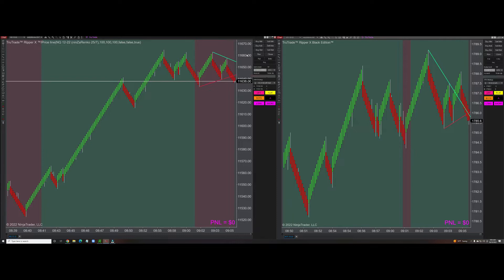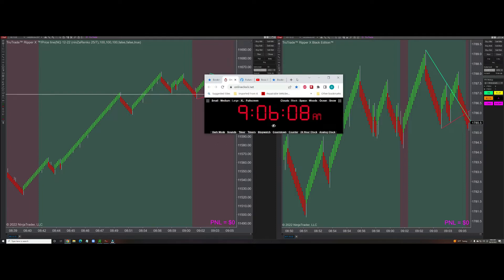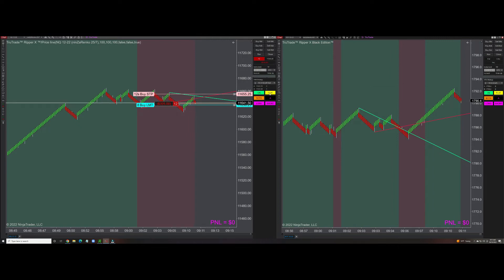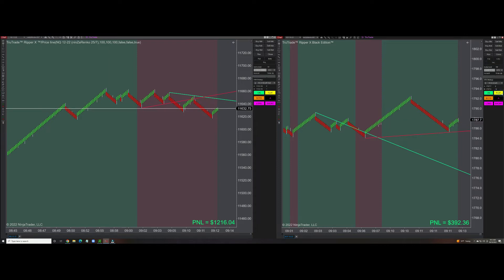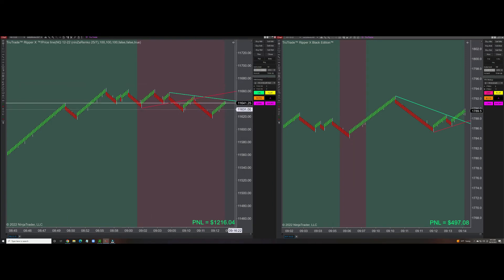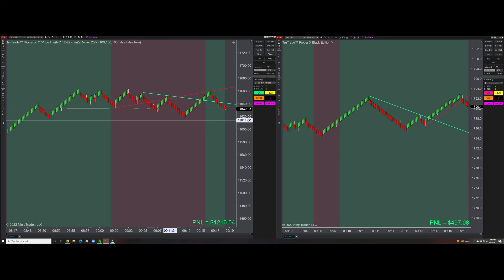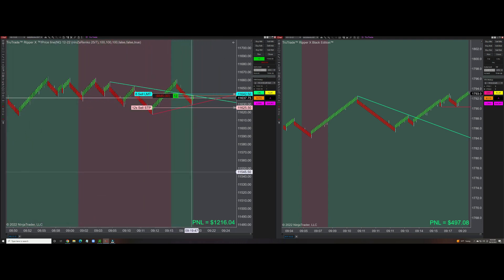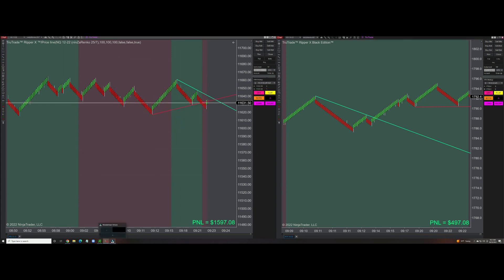🚀 $2,000 How to Automate Your Futures Trading with NinjaTrader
I have been trading for quite some time now, but only recently started using an algo trading system. My journey started when I watched a NinjaTrader tutorial on YouTube. I didn’t know what future contracts were, but quickly learned. I wasted a lot of time setting up NinjaTrader indicators thinking they were the secret weapon to scalping futures. Or using a special NinjaTrader day trading setup.

After countless hours I wish I got back, I started running into trading automation and algorithmic trading. I ran into a couple companies that claimed to have the best NinjaTrader trading bot for day trading futures. They had maybe 1 or 2 options for an automation bot that were cheap for what they said they could do. I joined their messaging channels before purchasing and found they haven’t posted in a very long time, or their customers were having a hard time becoming profitable using their algo trading strategies.

It wasn’t until I came across TruTrade and started seeing people live day trading and a very active community of traders using their trading algorithm that I knew I was in the right place. I enjoy NQ trading, which is the nasdaq 100, but I trade other instruments as well. Tru Trade has proved over and over again that they really are the best NinjaTrader automated strategy out there.

You will see in my videos trading my accounts daily only using this amazing piece of software that I am grateful I came across.